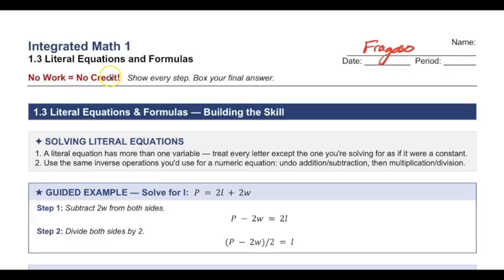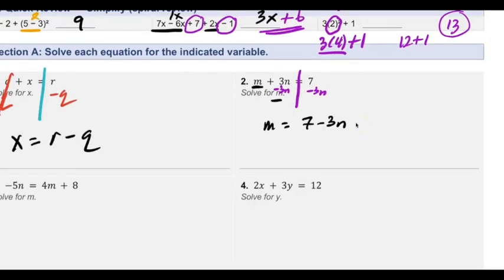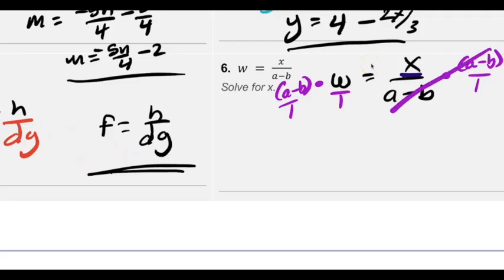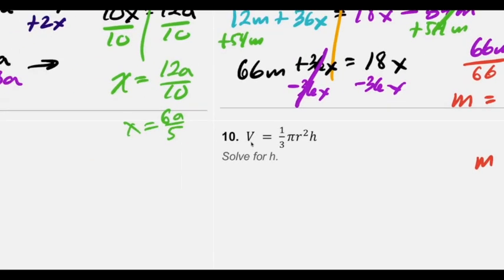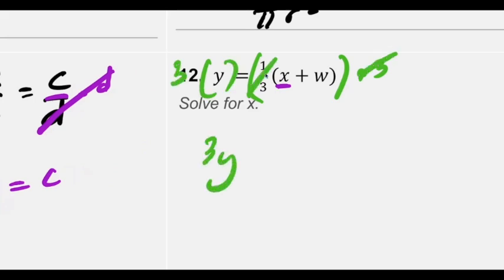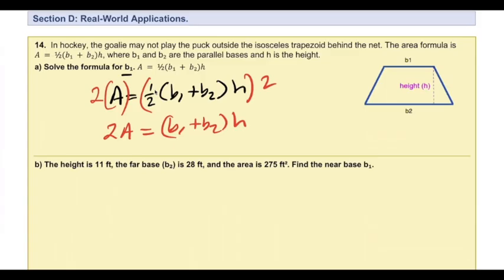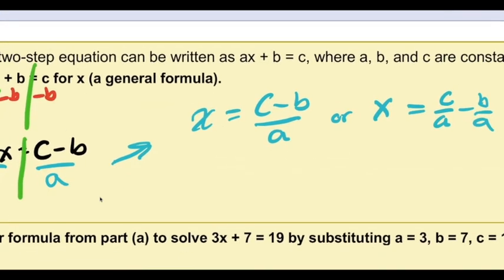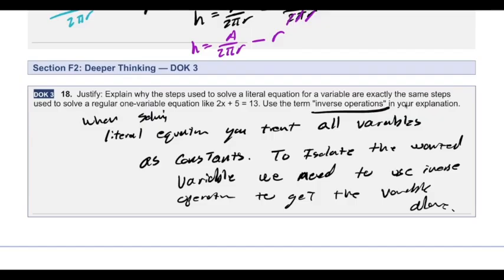Literal Equations and Formulas | Worksheet Walkthrough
The worksheet and answer key are available in the attached files. Try the problems independently, then use this walkthrough to check your answers and understand any mistakes.

This video is a complete worksheet walkthrough on Integrated Math 1, lesson 1.3 Solving Literal Equations and Formulas. Follow along as we work through each practice problem step-by-step, including rearranging formulas, solving for a specific variable, working with fractions, variables on both sides, applications, and error analysis.

In this worksheet walkthrough, you'll practice:
Solving literal equations for a specified variable
Treating other variables as constants
Using inverse operations to isolate a variable
Rearranging formulas
Solving equations with several variables
Solving literal equations with fractions
Distributing and combining terms
Solving when the target variable appears on both sides
Using formulas in real-world applications
Solving for a variable and then substituting values
Identifying and correcting errors
Explaining why literal equations are solved like regular equations

Use the timestamps below to jump directly to the section or problem you need help with.

Chapters
00:00 Literal Equations Worksheet Walkthrough
00:15 Spiral Review
02:00 Introduction to Literal Equations
03:06 Multi-Step Literal Equations
04:09 Solving for y
04:59 Variables Multiplied Together
05:27 Solving with a Variable in the Denominator
06:11 Variables on Both Sides
07:31 More Variables on Both Sides
08:55 Solving with Fractions
09:42 Rearranging a Volume Formula
10:34 Solving a Proportion for a Variable
11:37 Working Outside In
12:20 Error Analysis
13:12 Properties of Equality
13:54 Trapezoid Formula Application
15:53 Rectangle Formula Application
16:50 Solving Ax+B=C for x
18:20 More Formula Rearranging
19:44 Why Literal Equations Work